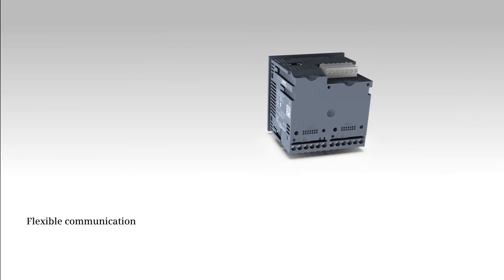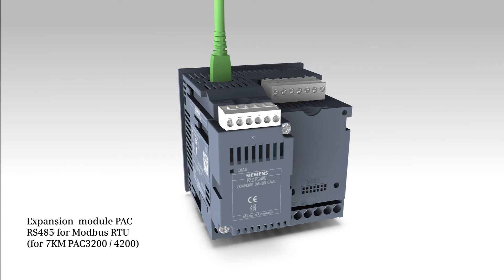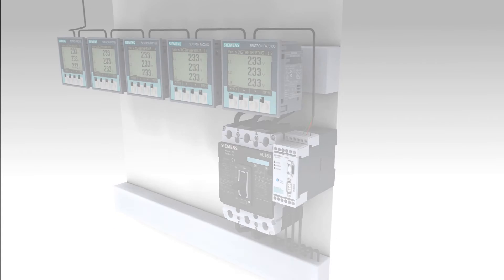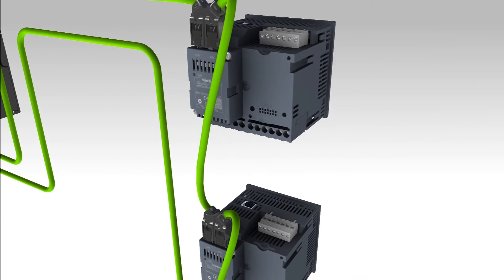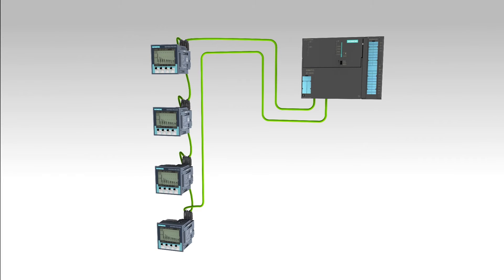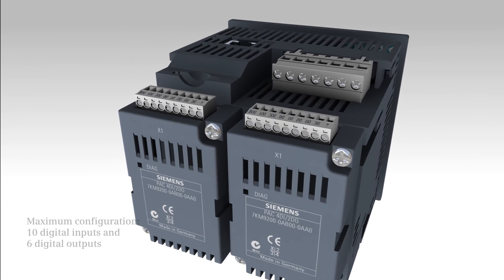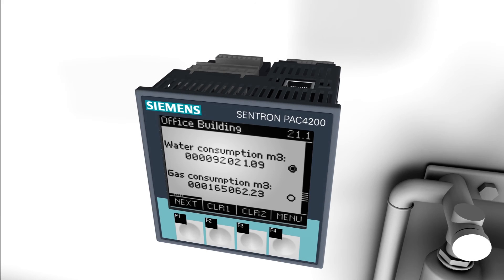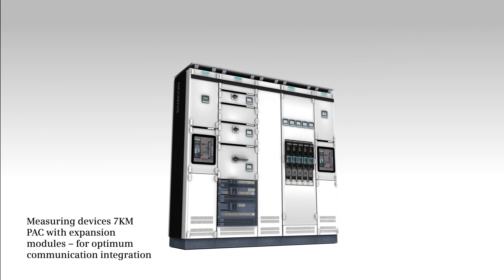Siemens 7KM PAC3100, 3200 and 4200 Measuring Devices: Communication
This film shows how easily the 7KM PAC measuring devices can be integrated in higher-level communication systems. They are an integral part of the TÜV-certified SENTRON power monitoring system.